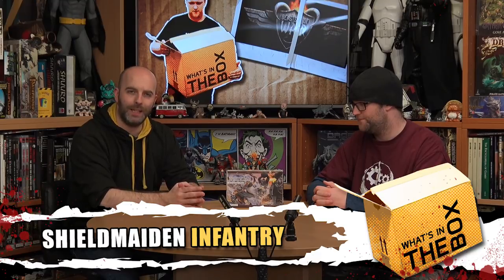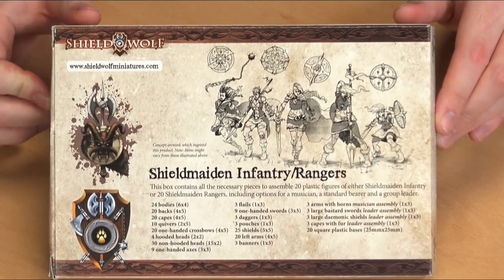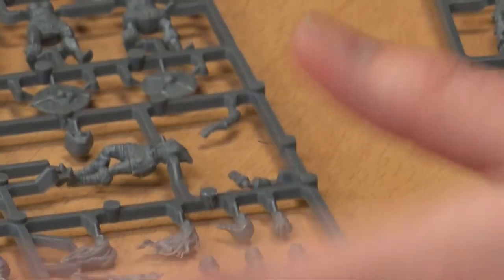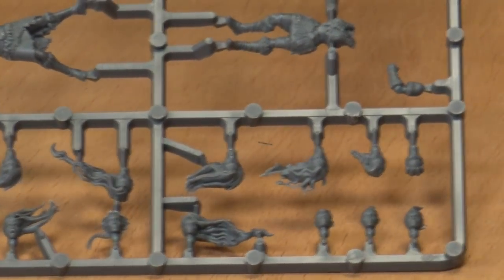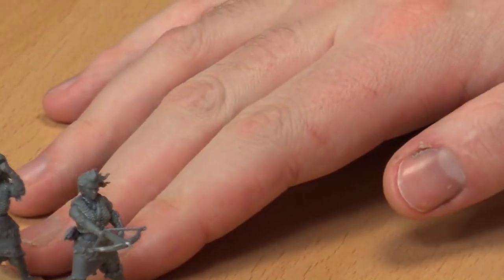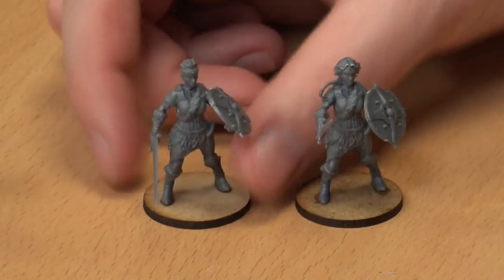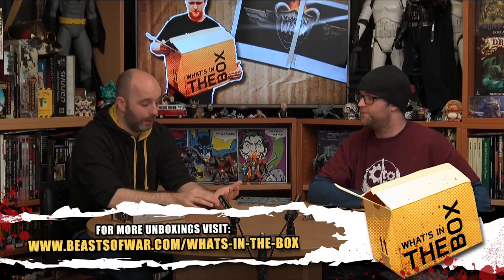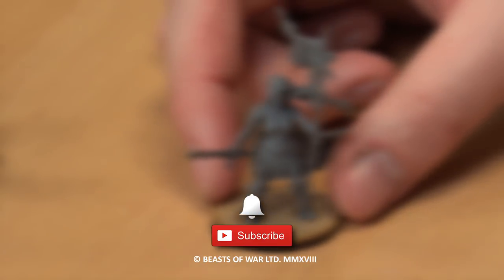Shieldwolf Unboxing - Shieldmaiden Infantry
Today we are unboxing the Shieldmaiden Infantry and Ranger set from Shieldwolf Miniatures.

A core part of the Krumvaal Northern Alliance, this Shieldmaiden set contains 20 miniatures which can be interchanged between Infantry and Ranger units with amazing detail on the weapons and hair.

How would you compose your base Shieldmaiden set between infantry and rangers?